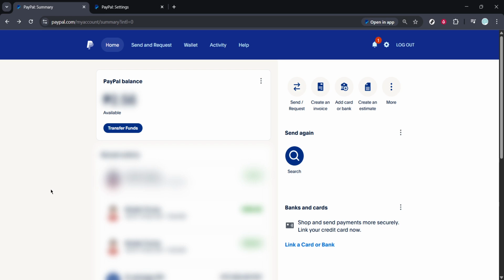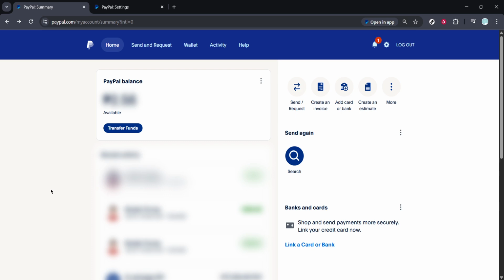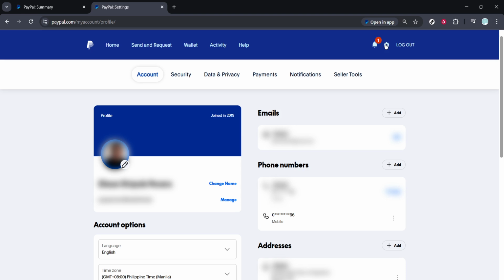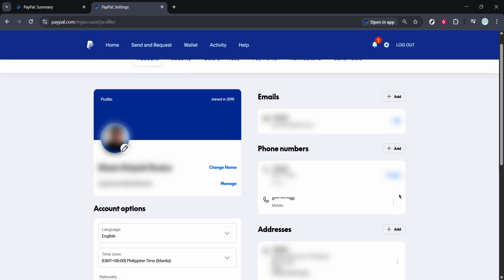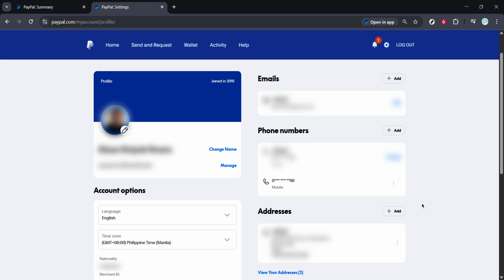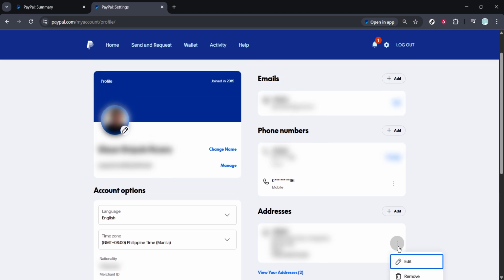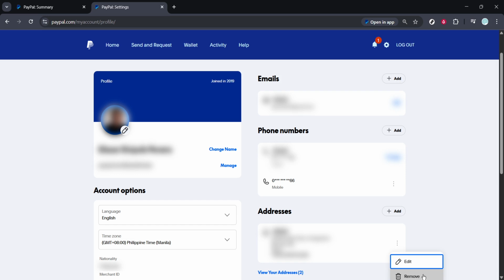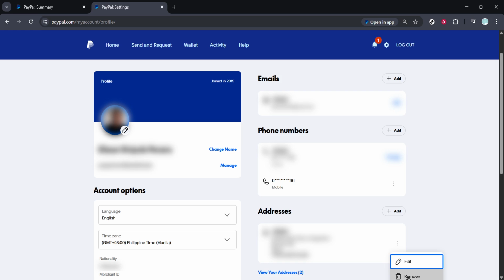How To Remove Address On PayPal (Updated 2026)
In this video, we discuss how to manage your profile by showing you how to remove address paypal entries no longer in use. We cover how to delete paypal address records and update paypal info within your account settings to keep your shipping details current.

00:00 Intro
00:36 Log in and Navigate to Settings
01:15 Locate the Addresses Section
01:39 Click the ""More Options"" Icon
02:08 Select ""Remove""
02:27 Confirm Removal
02:51 Important Considerations